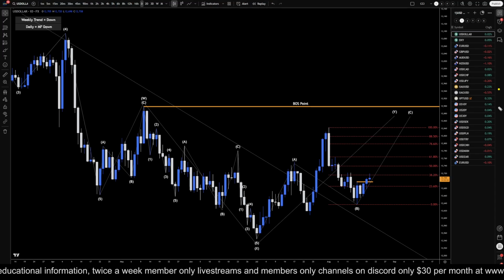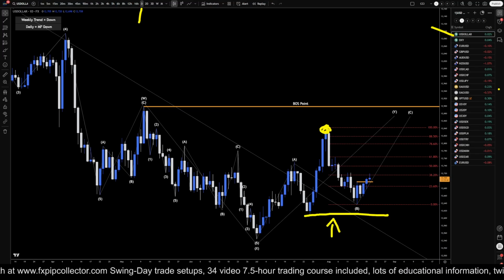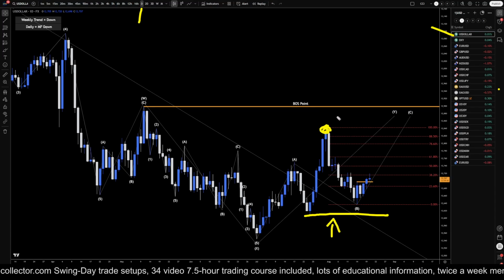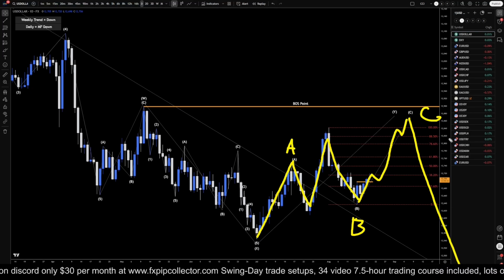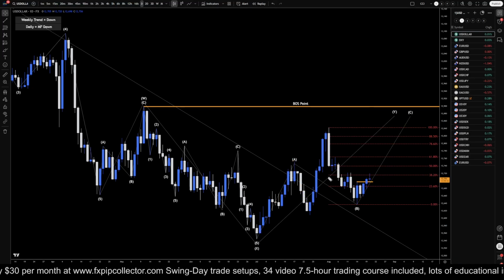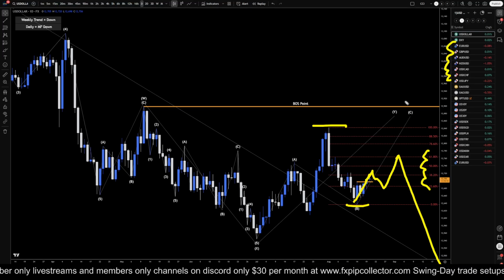USDOLLAR (DXY) Forecast & Technical Analysis for August 20, 2025